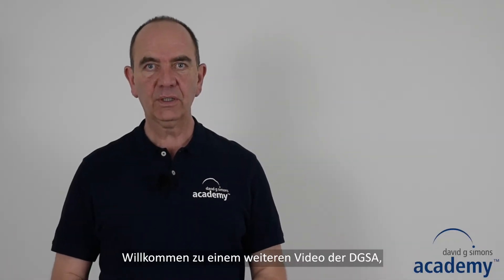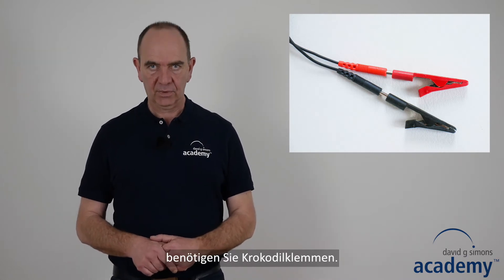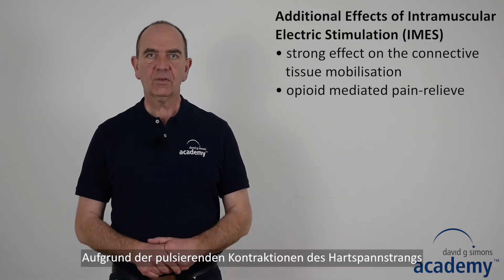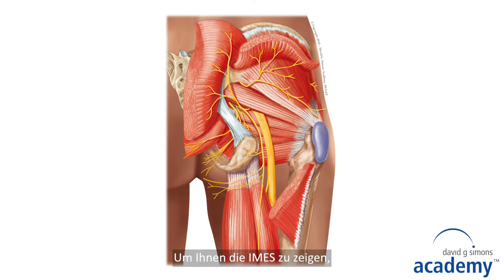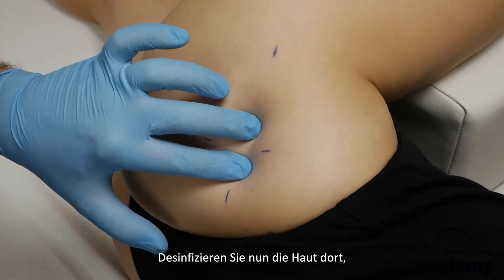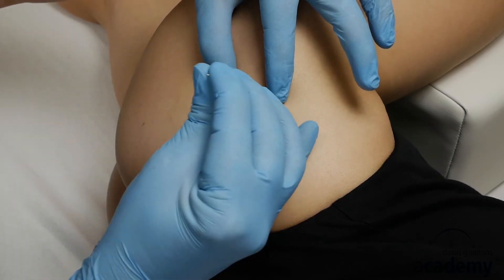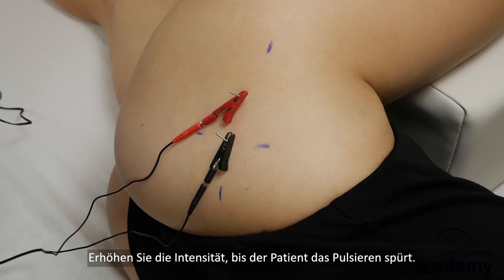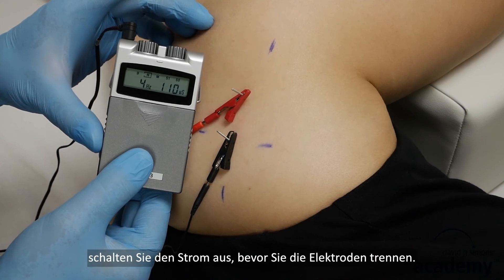Intramuskuläre Elektrostimulation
Willkommen zu einem weiteren Video der DGSA, in welchem ich Ihnen die intramuskuläre Elektrostimulation (IMES) erläutern werde. Es ist eine Form des Triggerpunkt-Dry Needling, weshalb ich Ihnen empfehle, dass Sie sich zuerst das Video “Trigger Point Dry Needling“ ansehen. Die IMES ist im Grunde eine Form des statischen Dry Needling, bei der Sie ein oder mehrere Nadelpaare in einen oder mehrere Triggerpunkte platzieren und einen TENS-Strom anlegen.